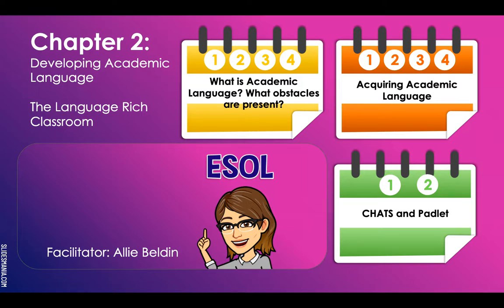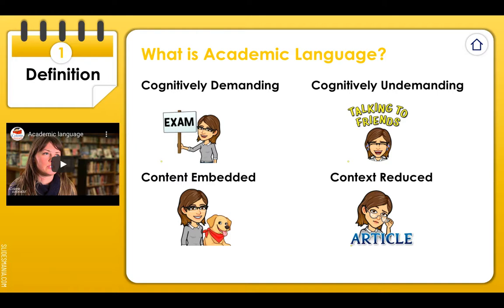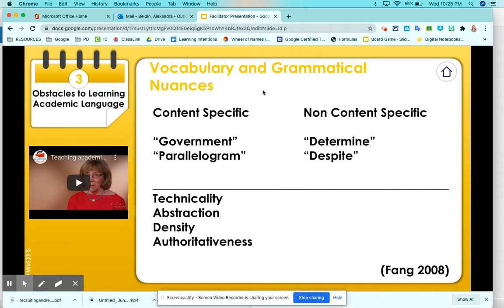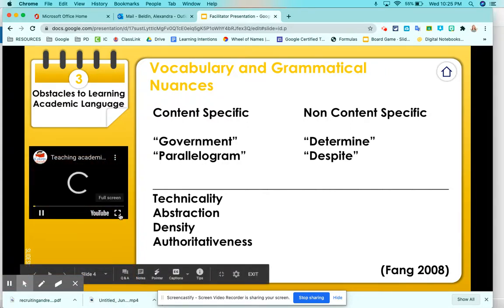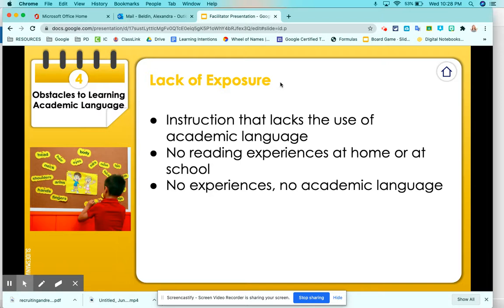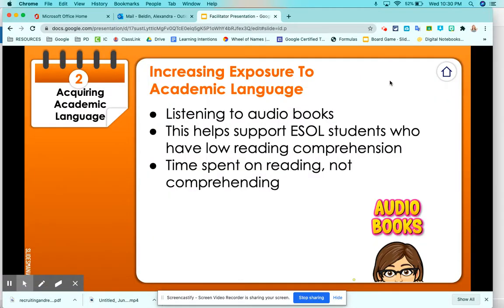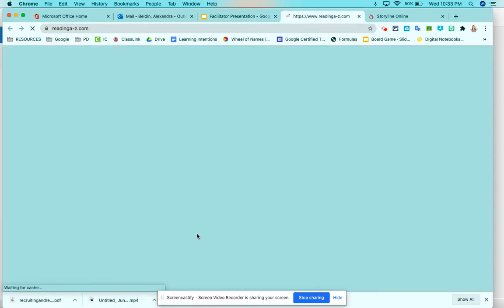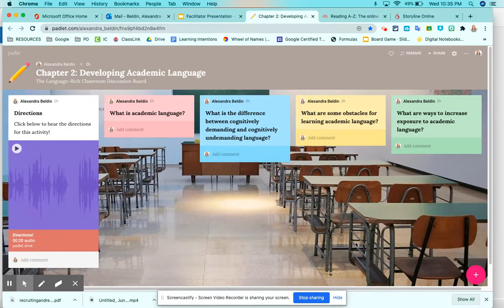Facilitator Presentation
Chapter Two Language Rich Classroom Presentation